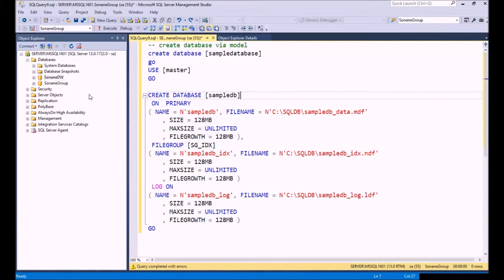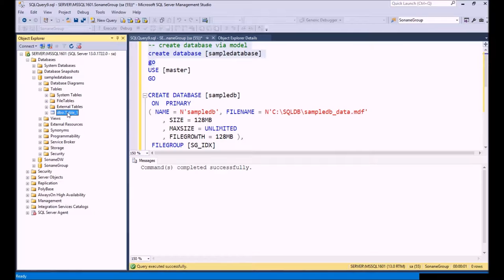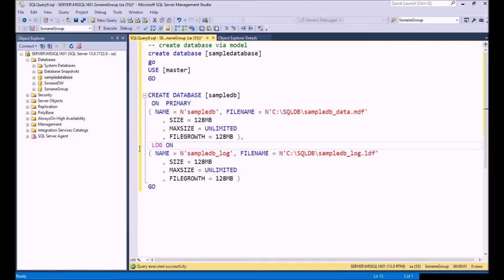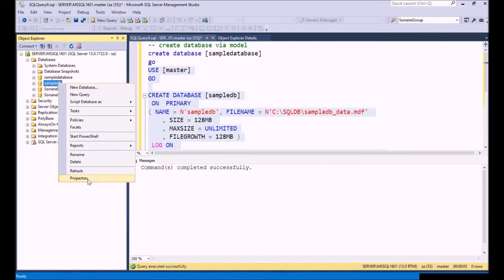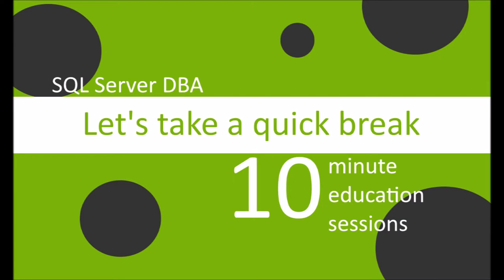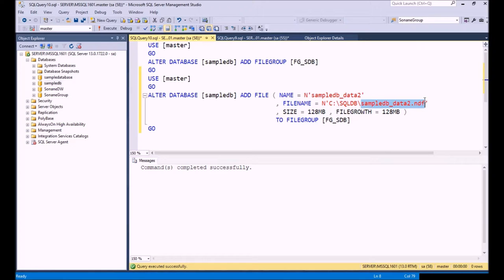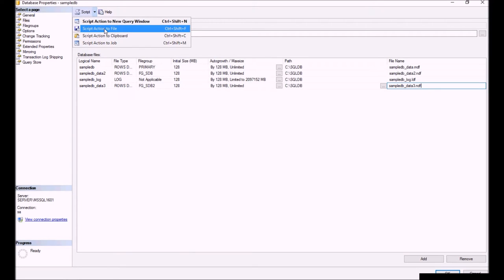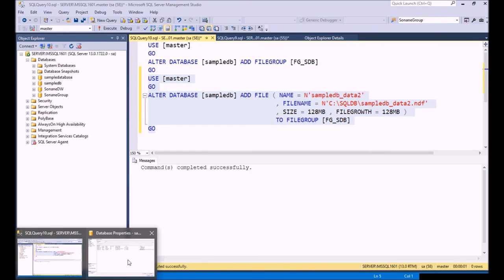Exploring Databases in SQL Server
In this education session we will explore creating, altering, and dropping database in SQL Server.